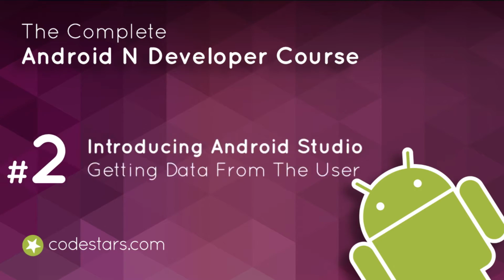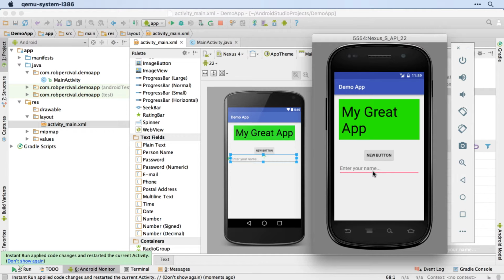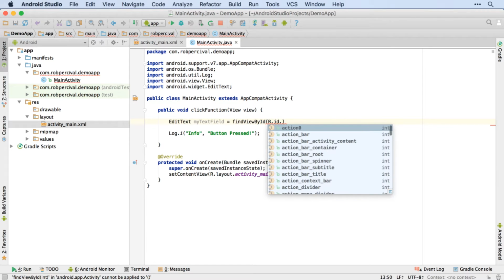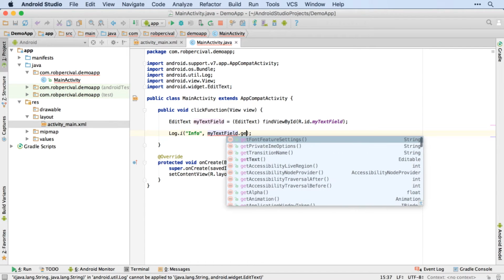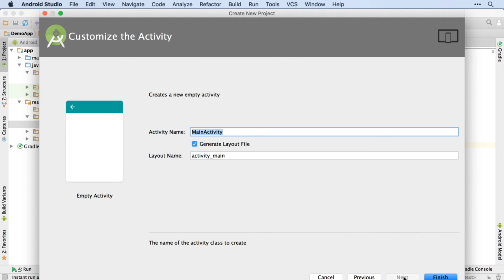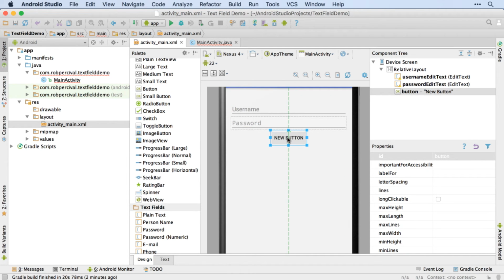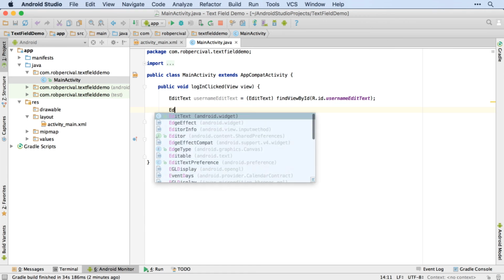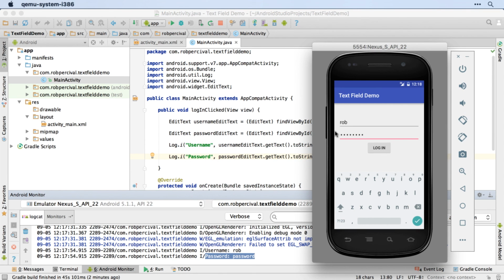2 07 Getting Data From The User